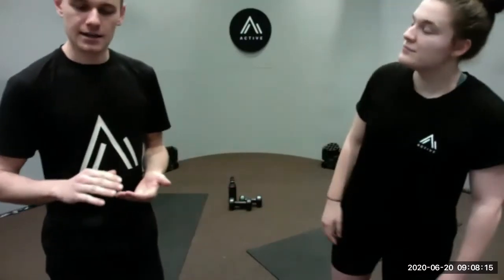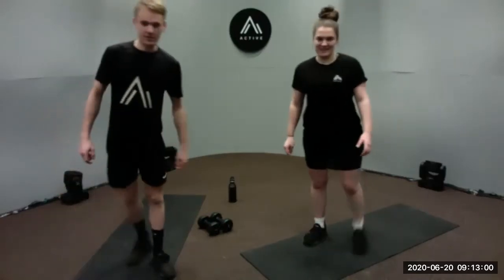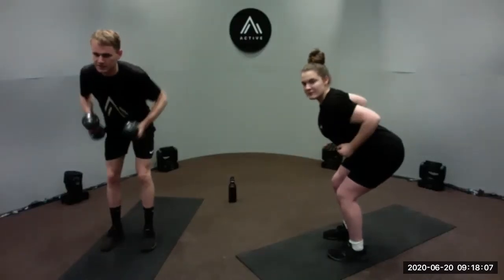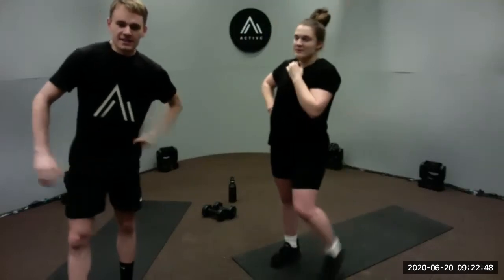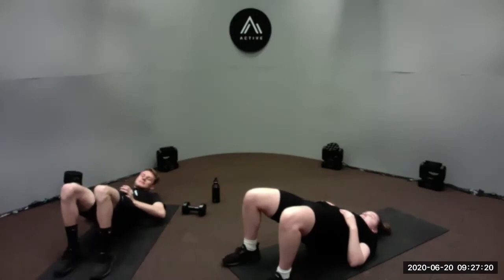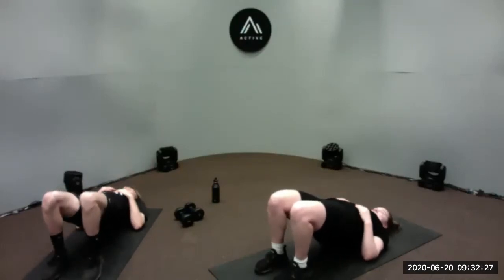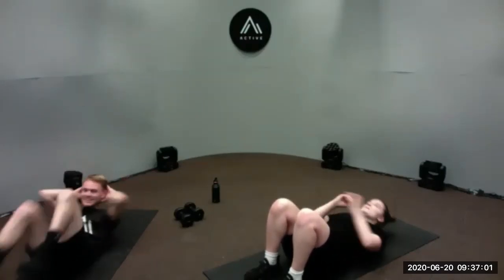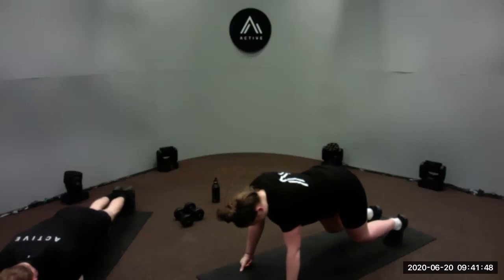Core - Live Move Session #4